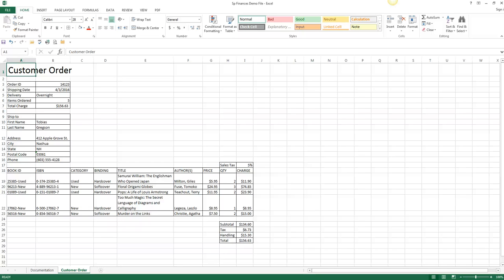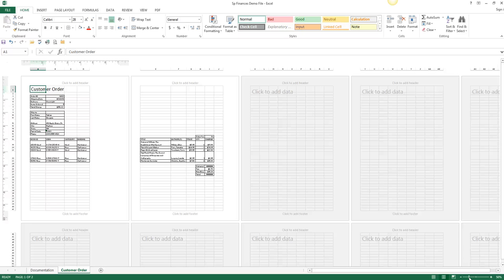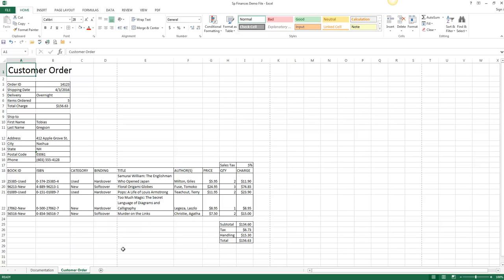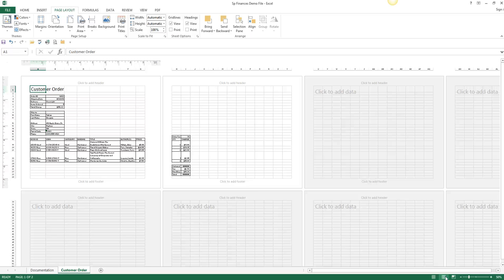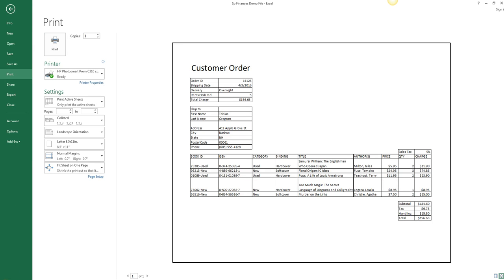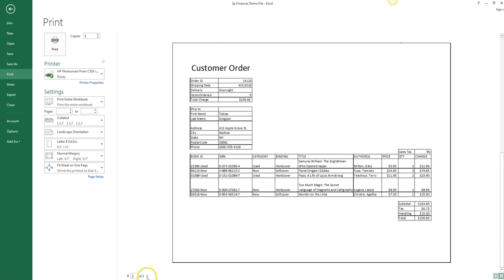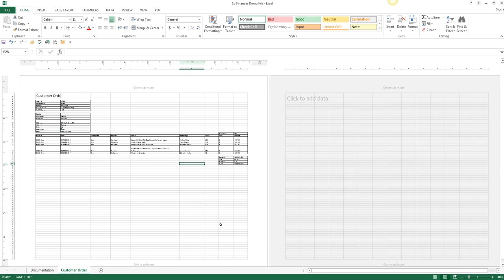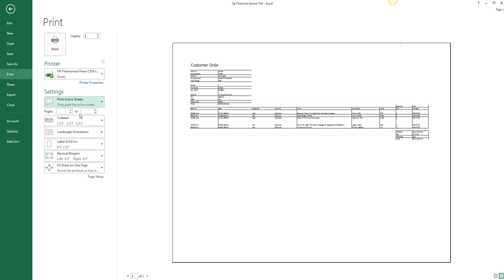Tutorial 1 p 52 to 58